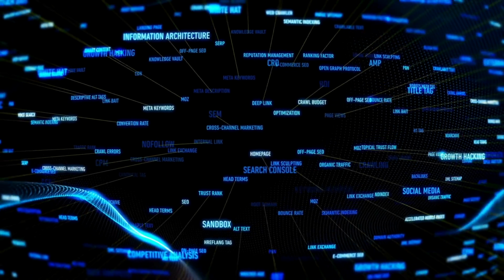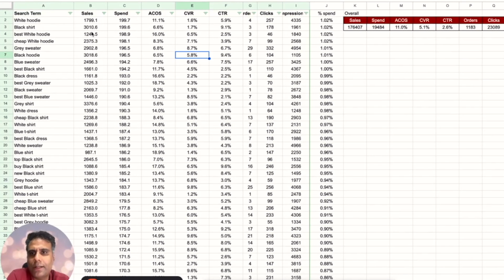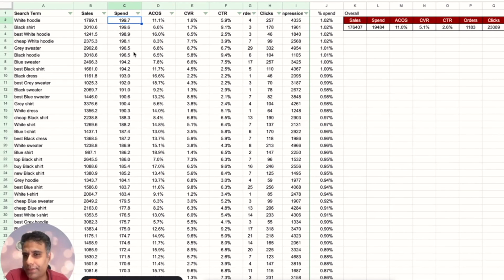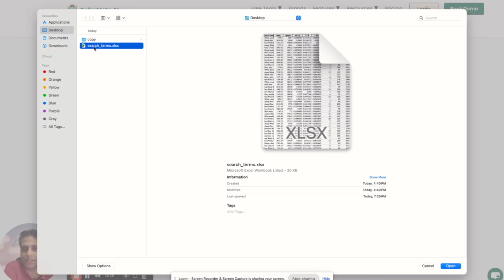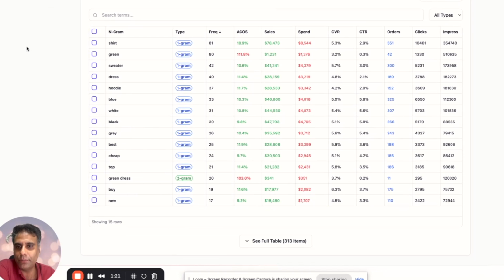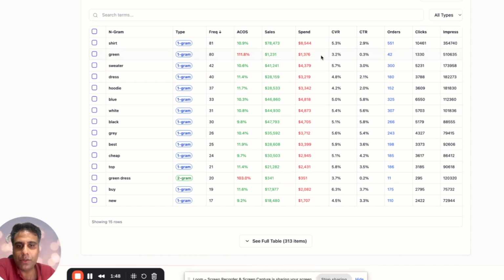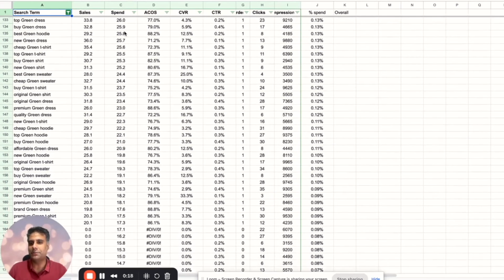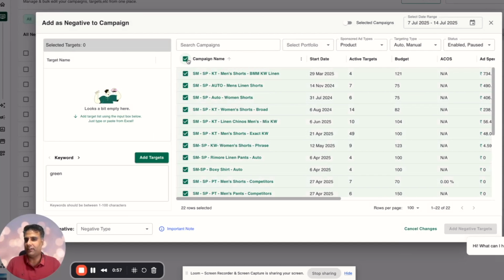Amazon Search Term N-Gram Analyzer | Free PPC Tools By SellerMate.AI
Tired of manually filtering your Amazon search term reports?
SellerMate’s FREE Amazon Search Term N-Gram Analyzer helps you uncover hidden keyword patterns, reduce wasted ad spend, and optimize your Amazon PPC campaigns in minutes.

In this video, we walk you through how to:

👉 Use the Amazon Search Term Analyzer for actionable insights

👉 Track Amazon keywords across 1-gram, 2-gram, and 3-gram clusters

👉 Identify high-ACoS and low-converting terms to add as negatives

👉 Double down on top-performing keyword combinations

👉 Refine your PPC strategy using real customer search behavior

Why use this free Amazon PPC tool?
Because your data should work for you, not against you.

Perfect for:
✅ Amazon sellers & advertisers
✅ PPC agencies managing multiple clients
✅ Brands scaling with smarter Amazon keyword analysis
✅ Anyone looking for an intuitive, data-backed Amazon keyword tracking tool